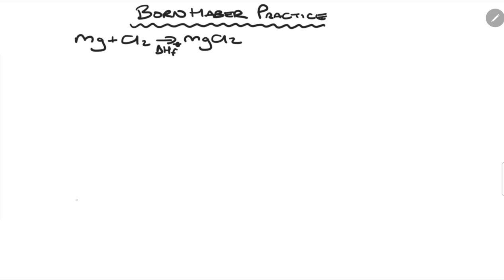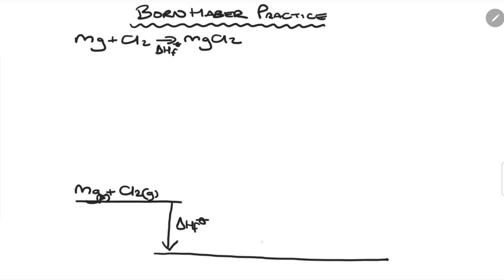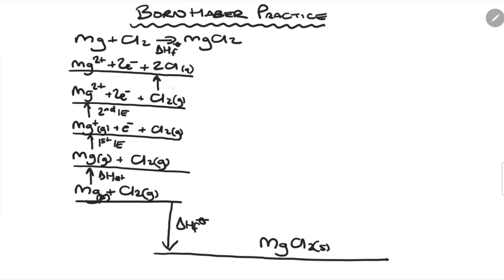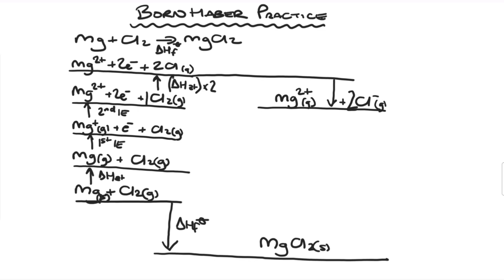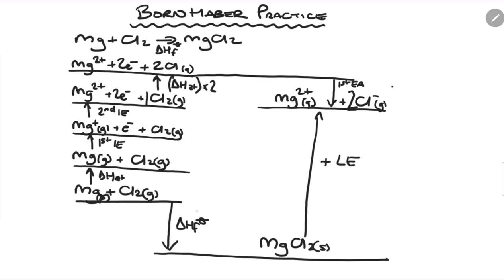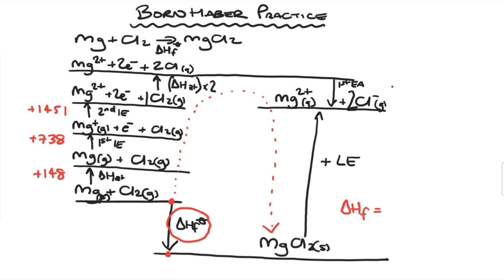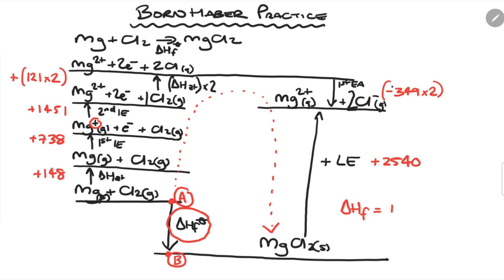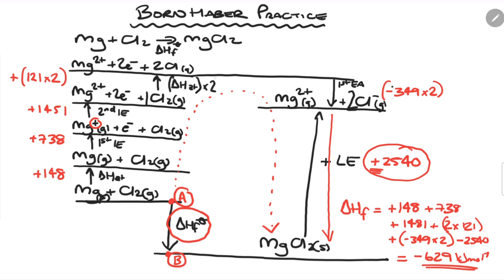A Level Chemistry (A2) - Thermodynamics - Further Lattice Enthalpy Calculation